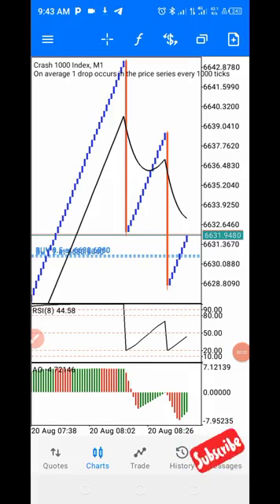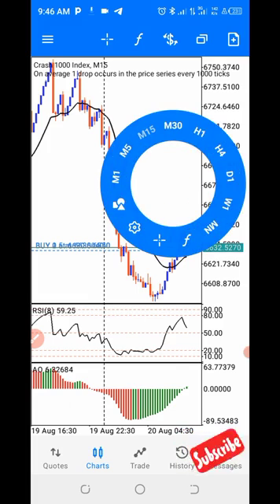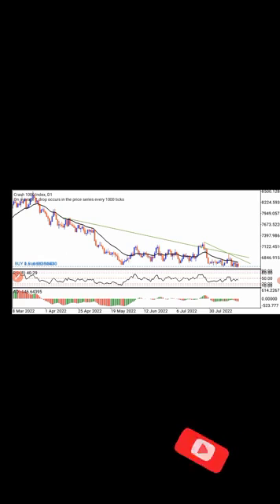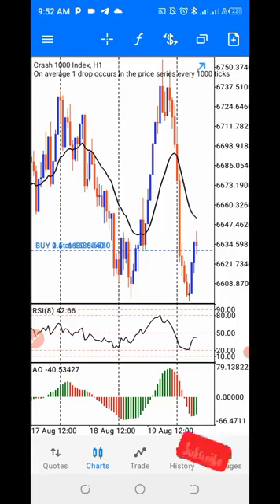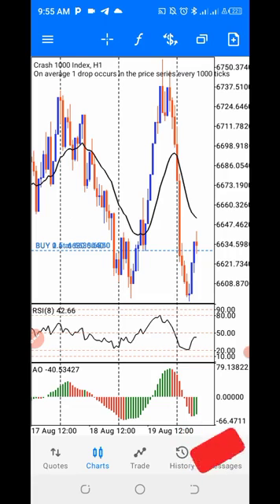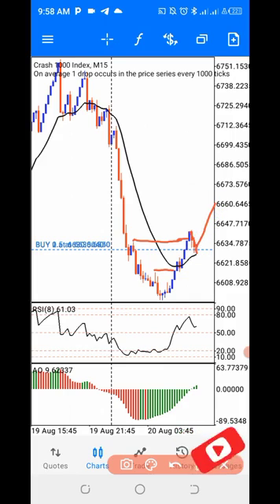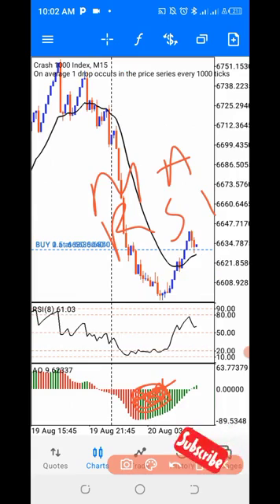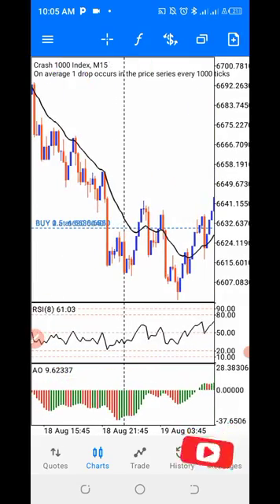How to Make $100 Daily : Made Simple 💯😱🤔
hey are you worried on how you can trade boom and crash. check out this secret of  How to Make $100 Daily : Made Simple 💯😱🤔 . This is one of the best Scalping strategy you will find in 2022. Learn how to trade the ticks in boom and Crash profitably with this 10min scalping strategy without been caught up with spike💯.

To fully understand this strategy  consider watching the the last video I uploaded.👇👇👇 BOOM AND CRASH BEST TRADING STRATEGY WITH 100% SPIKE ACCURACY | Market Maker Method Part 2

as it will help in determination of your directional bias as to give you more accurate entry

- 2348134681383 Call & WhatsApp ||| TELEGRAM